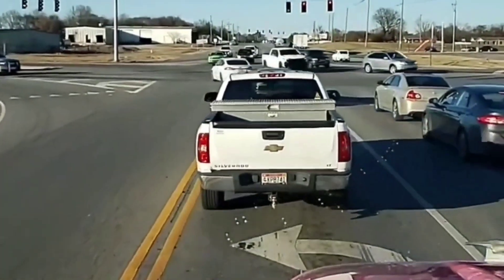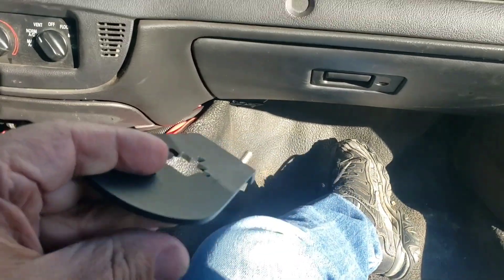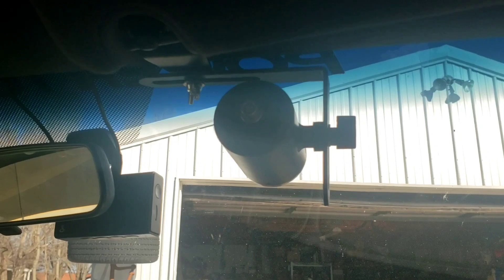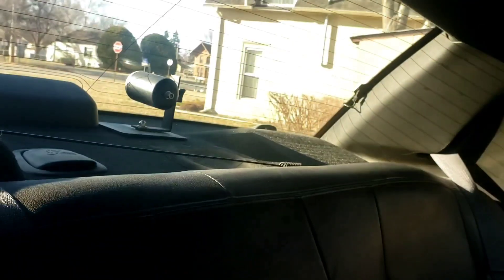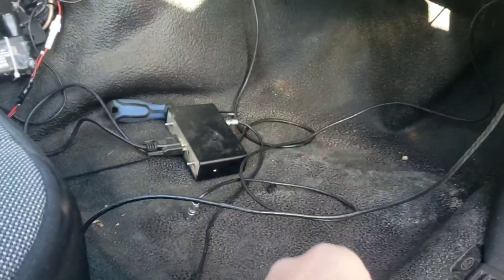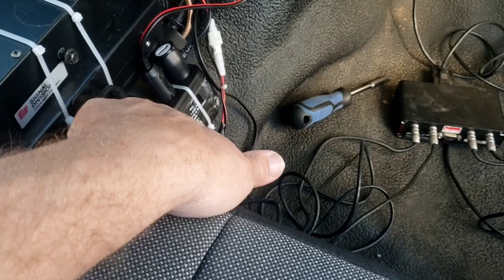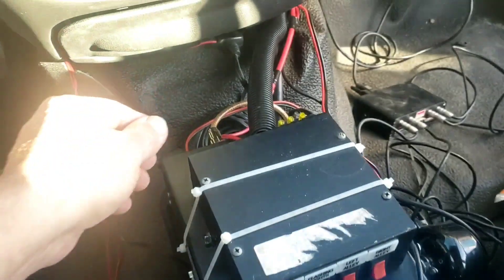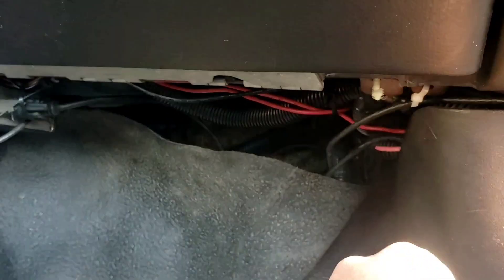Installing a Decatur Genesis radar system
Musician: LiQWYD

Rev,14:12